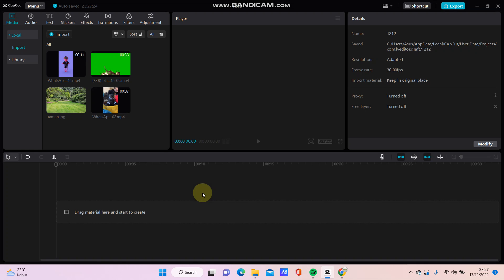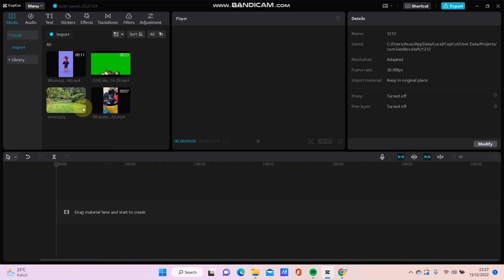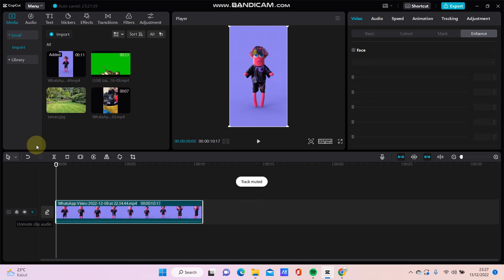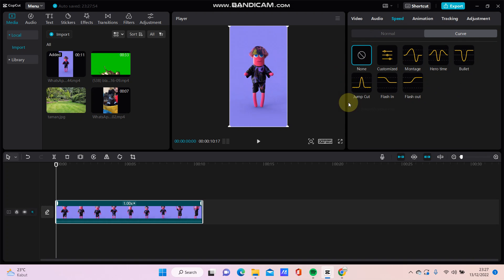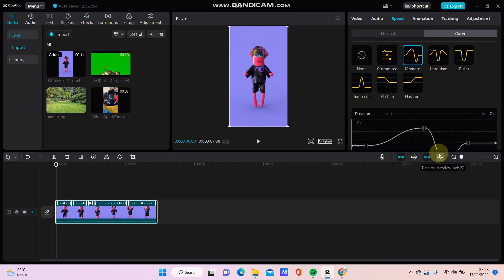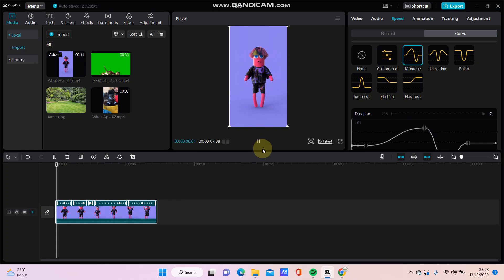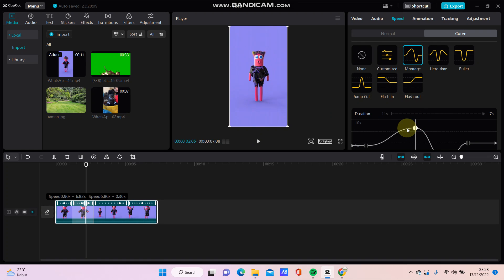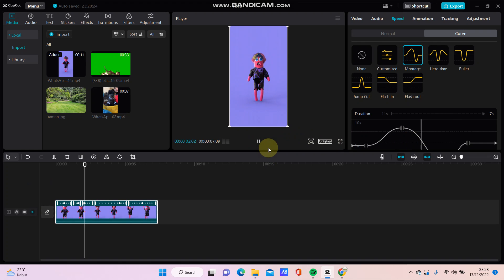How To Auto Velocity In CapCut PC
Learn how you can add auto velocity in CapCut by watching this video.